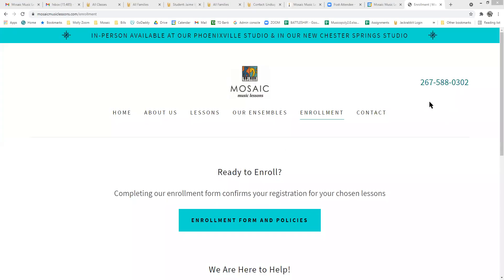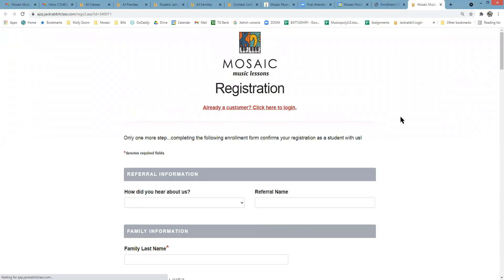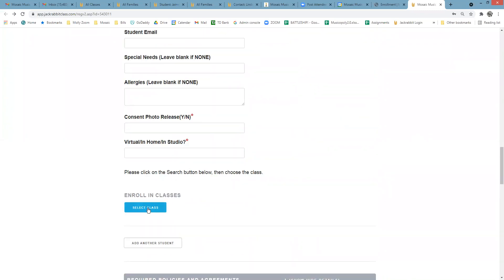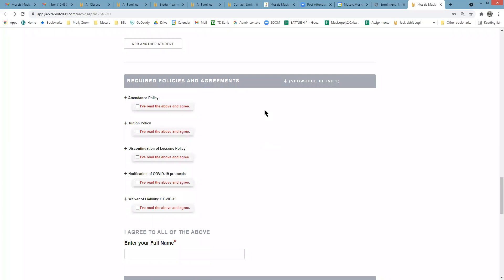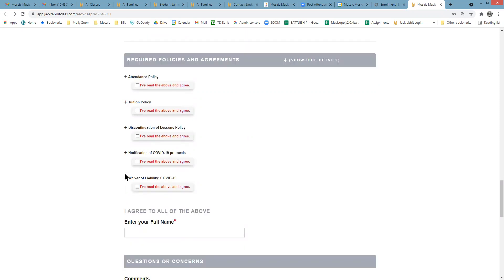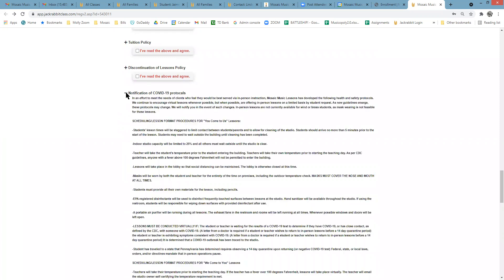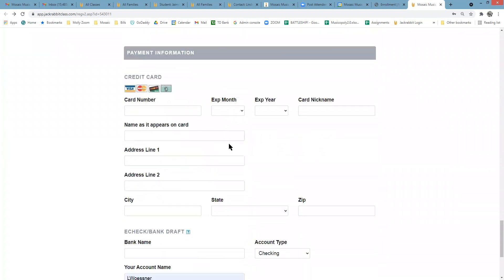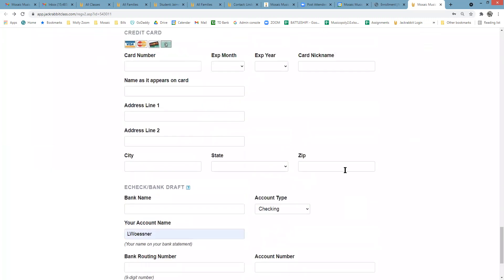Ready to Enroll!? Let's go!